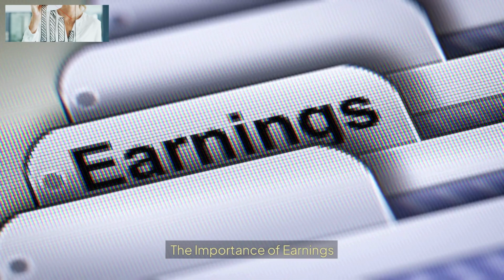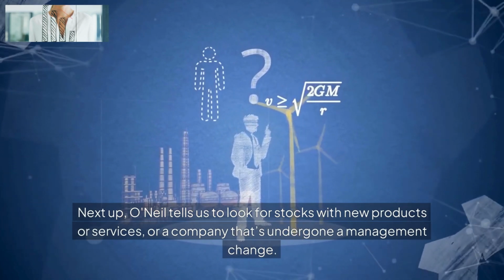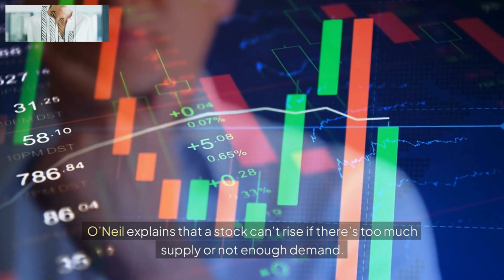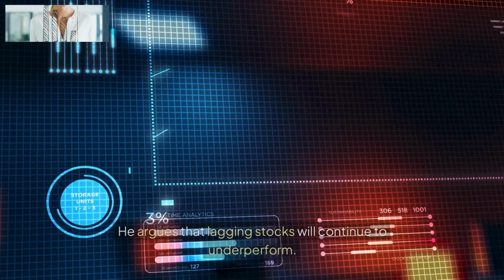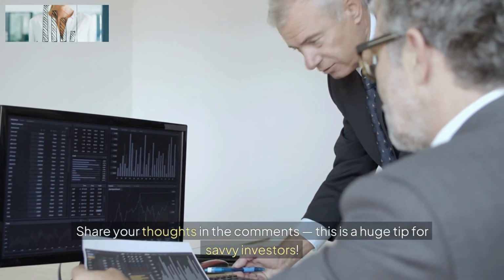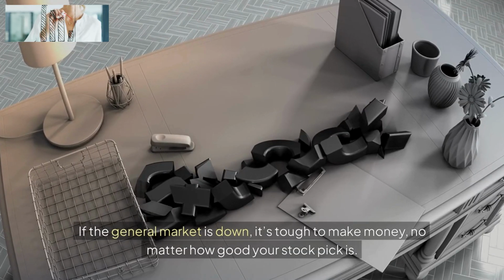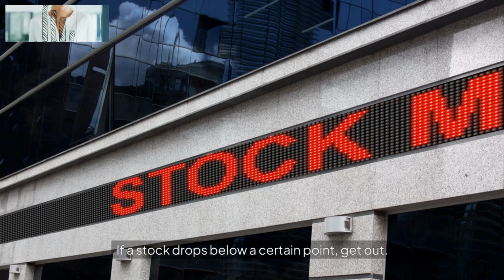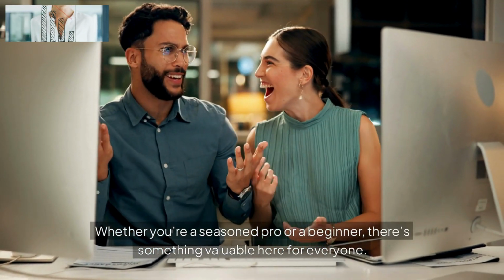How to Make Money in Stocks | William O'Neil Book Summary & Audiobook Insights for Investors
Unlock the secrets to mastering the stock market with this engaging summary of How to Make Money in Stocks by William J. O'Neil. Whether you're a beginner or a seasoned investor, this video distills O'Neil's proven strategies, including the CAN SLIM method, to help you achieve financial success. Dive into actionable tips and timeless advice for smarter investing. Prefer listening? Consider this your audiobook alternative for a quick, insightful guide to stock market mastery.